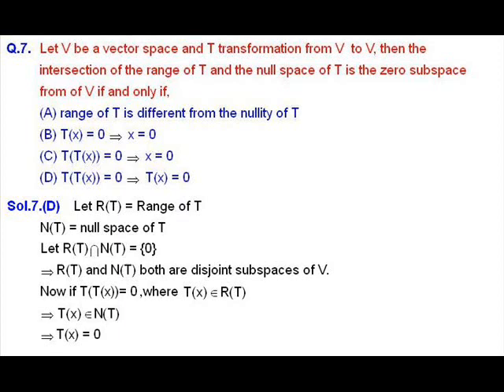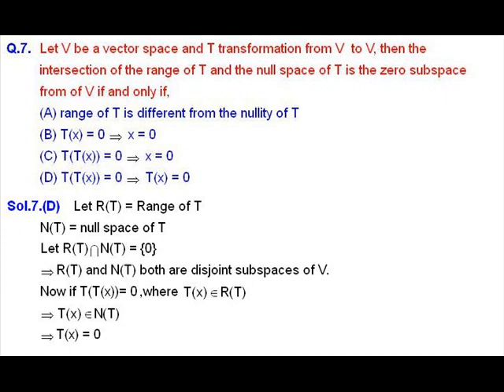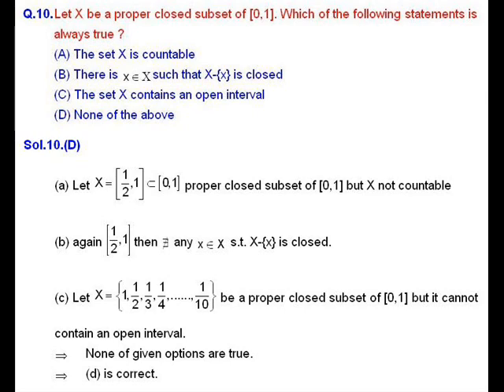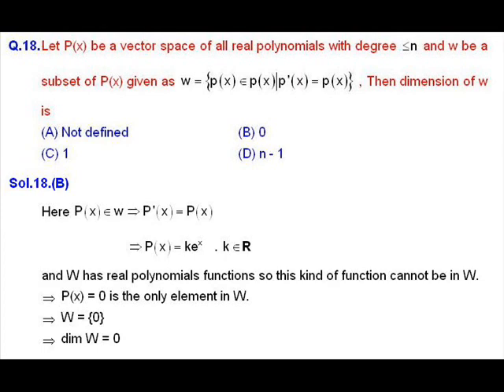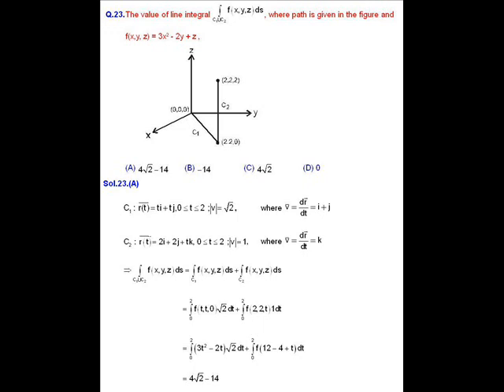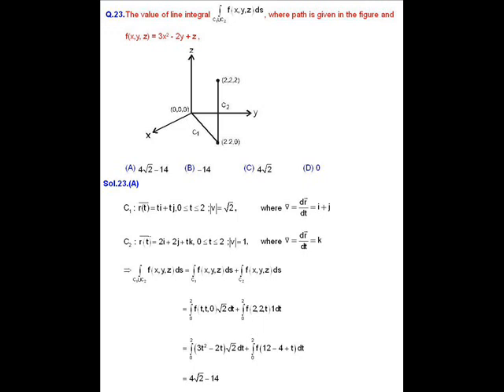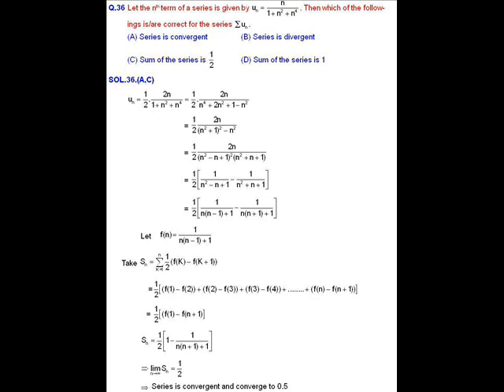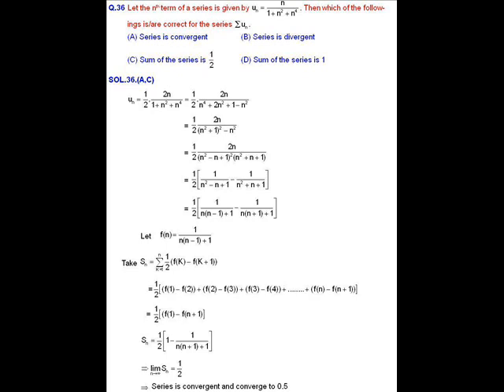IIT JAM MATHEMATICS VIDEO Solution-14 by VPM CLASSES